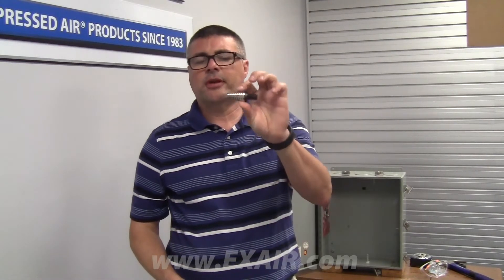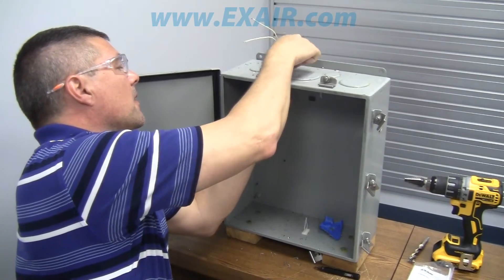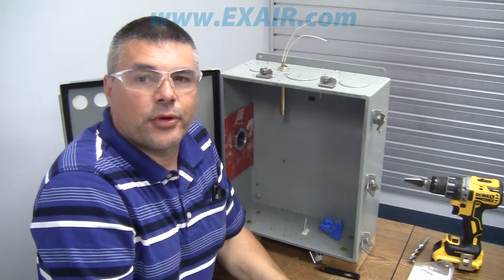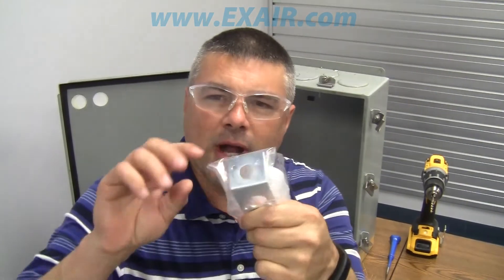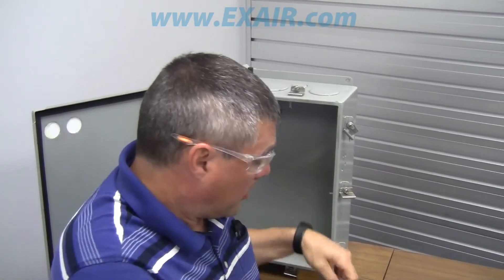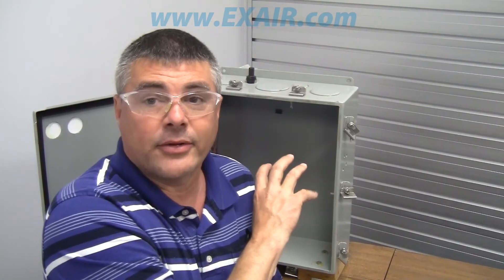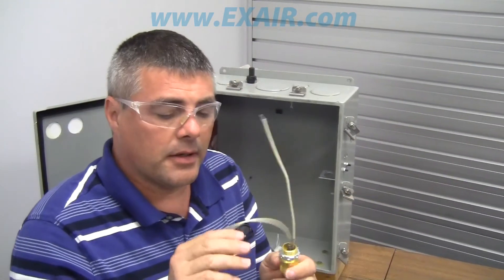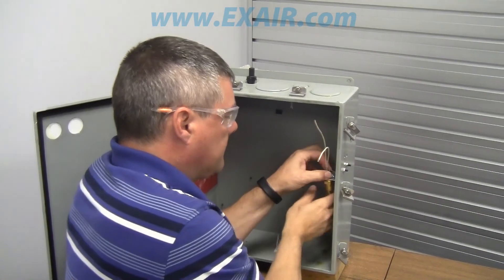Cabinet Cooler Thermostat Installation